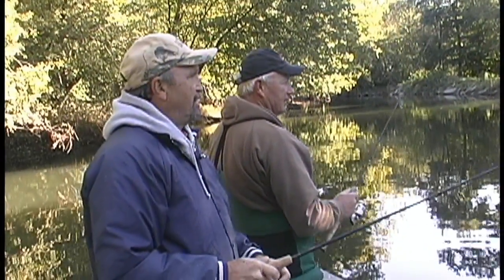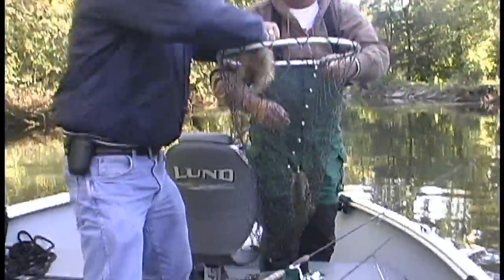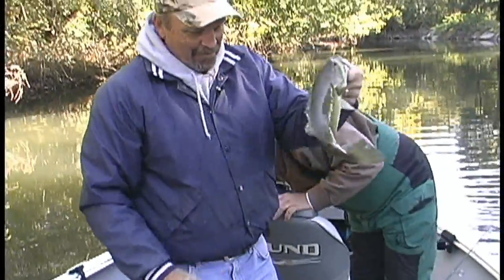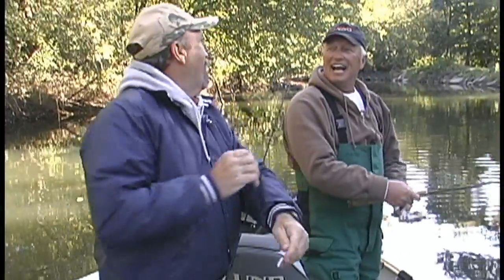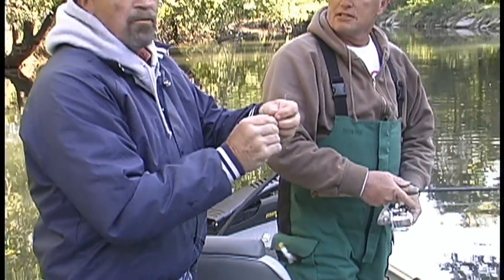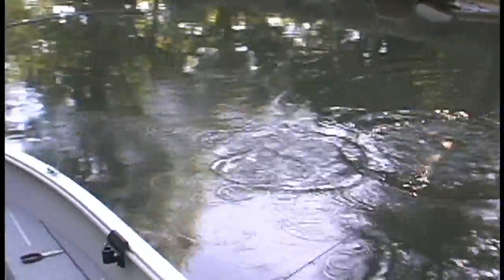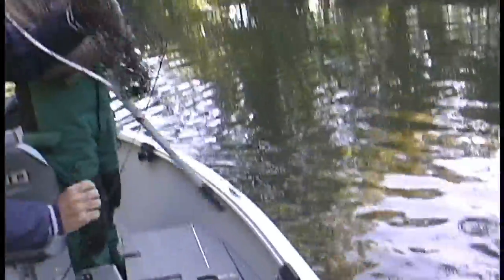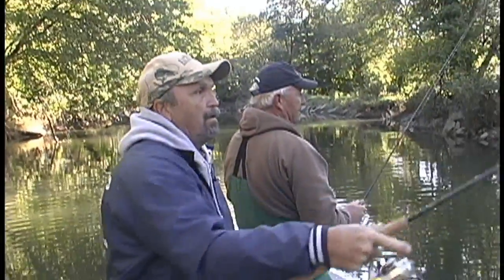Smallmouth Bass Double Jigging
Mike Kussro (host of The Fishing Show") and Dwaine White (Walleye Pro.) test and show the double jigging technique.